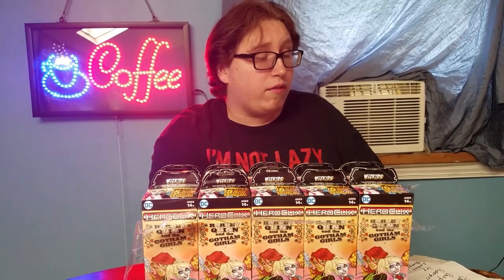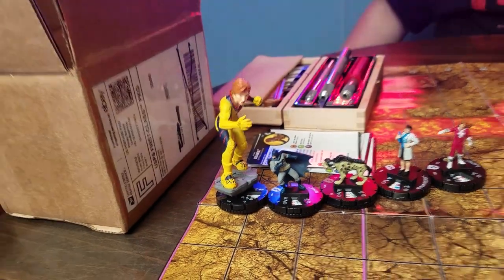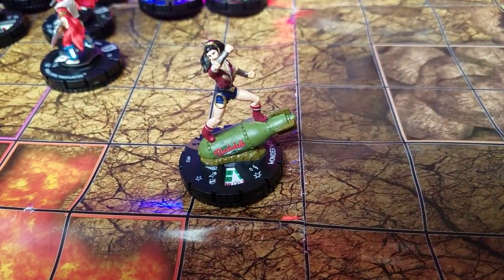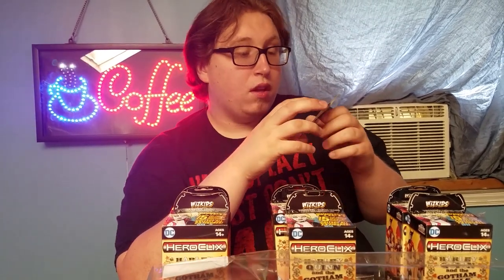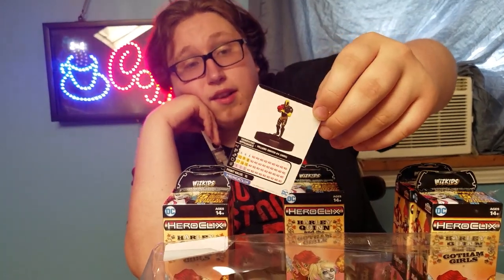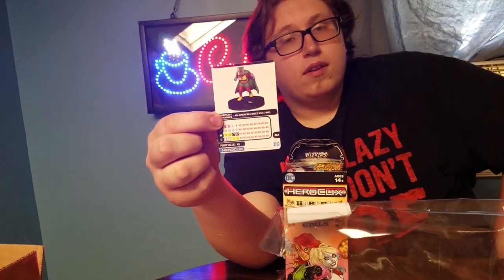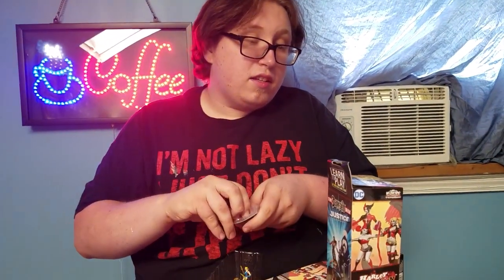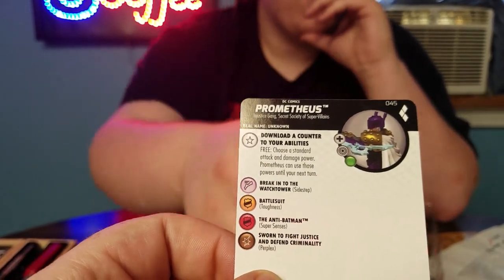Episode 8 BIG Unboxing: Harley and the Gotham Girls Booster Brick!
Willie Got Himself a Harley and the Gotham Girls Booster Brick, and now he unboxes it for your amusement.

Let's see if he gets The Primes and Chases he wants or Burns $100.
This brick came from Noble Knight Games, and was NOT the result of a Sponsorship or endorsement!